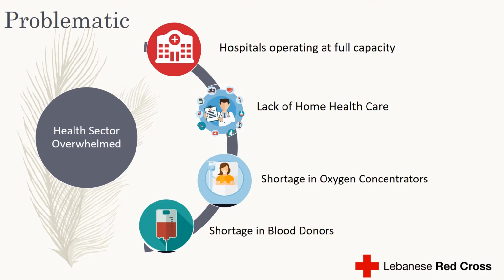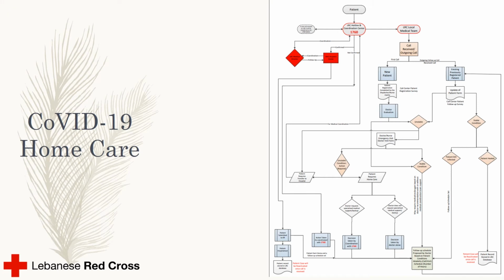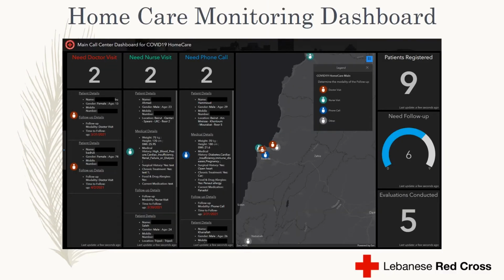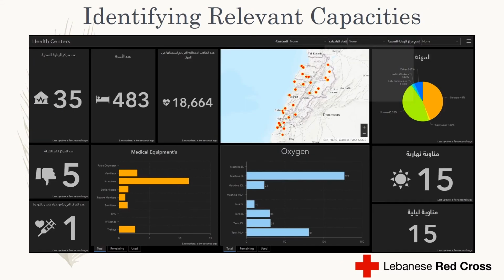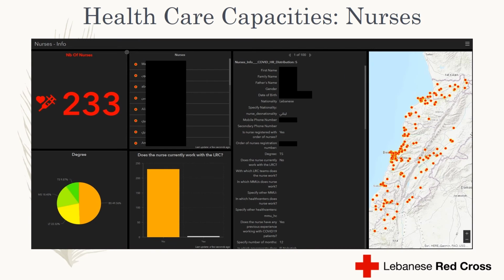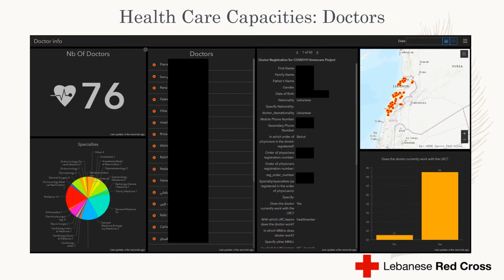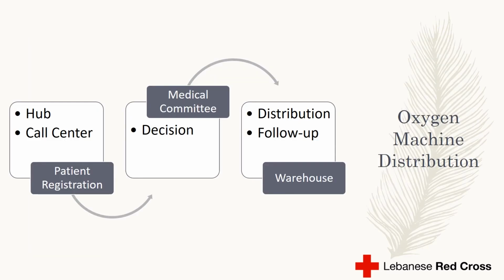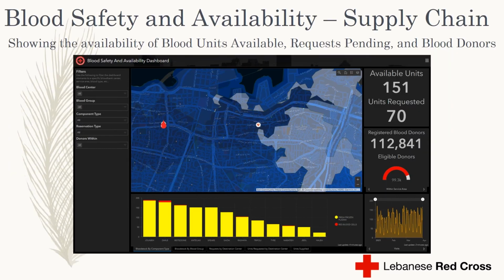Use of GIS in COVID-19 Response by Lebanese Red Cross | Lightning Talk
Kassem Chaalan and Ibrahim Ali Ahmad from the Lebanese Red Cross discuss their work to respond to COVID-19 using GIS, at the 2021 Esri Health and Human Services GIS Conference, including mapping hotspots, engaging with the community via a hub site, monitoring home care and facility capacities via dashabords, and visualizing the supply chain of blood.